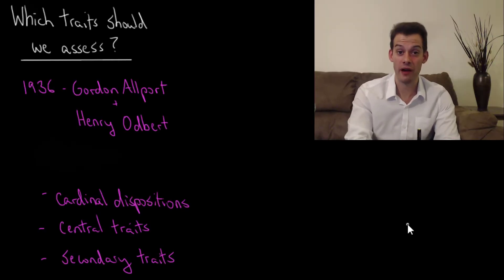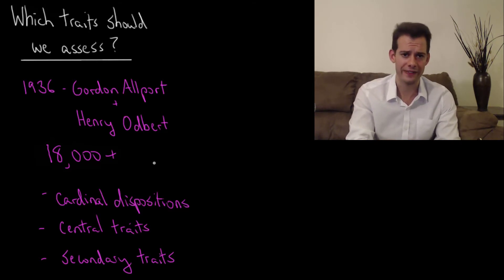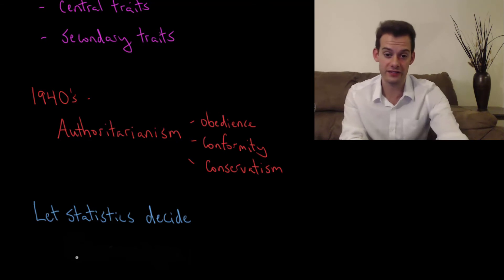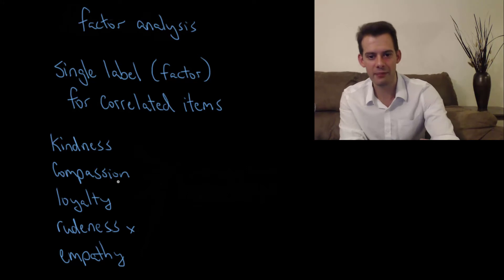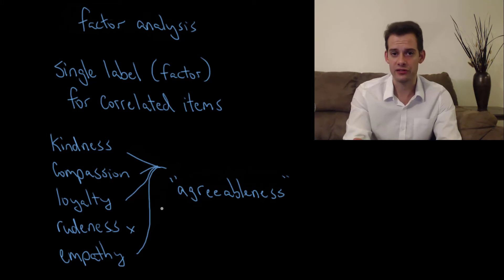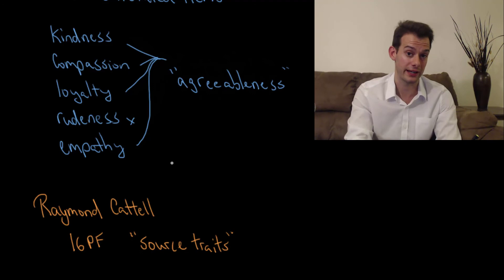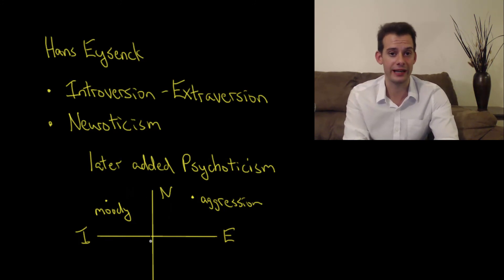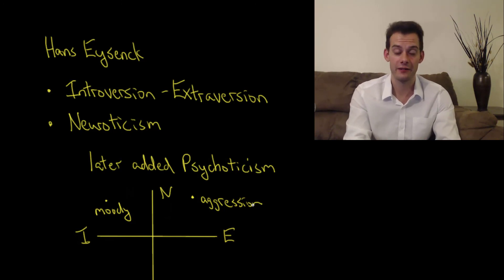Which Personality Traits Matter? (Intro Psych Tutorial #137)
In this video I describe several approaches to narrowing down personality traits into a manageable number of ways of thinking about how people differ. These include Gordon Allport's hierarchy of cardinal dispositions, central traits, and secondary traits, the use of factor analysis and Raymond Cattell's 16PF test for source traits, and Hans Eysenck's two (and later three) dimensional model of Introversion/Extraversion and Neuroticism (and later Psychoticism).